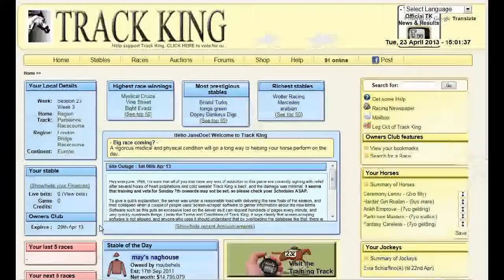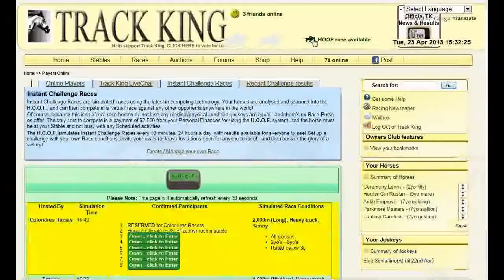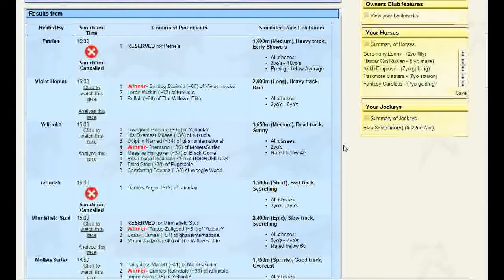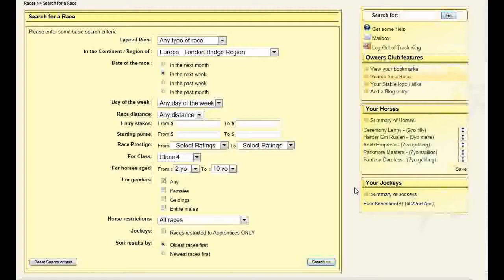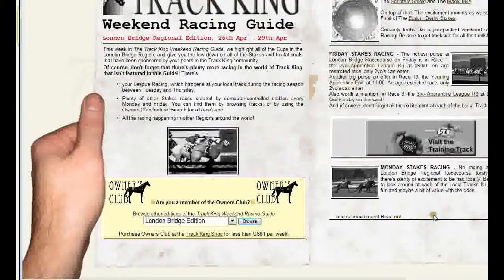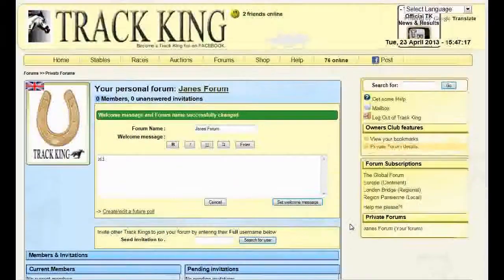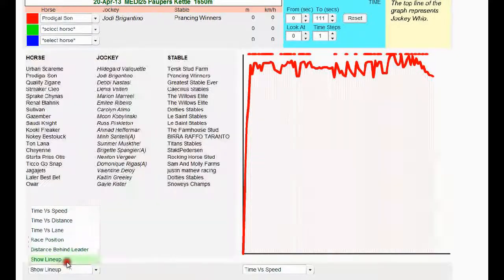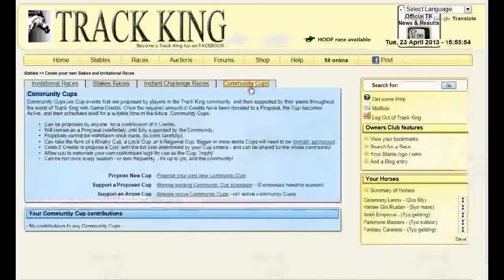Track King Help- Owners Club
This is a description of the Owners Club in the game